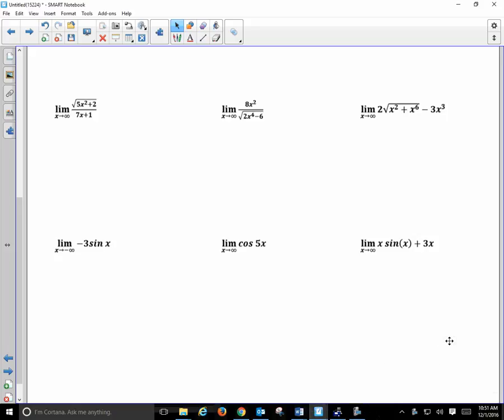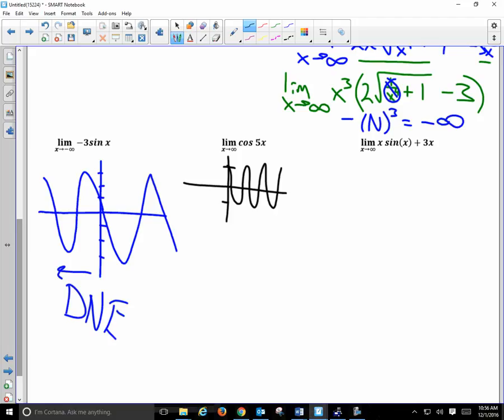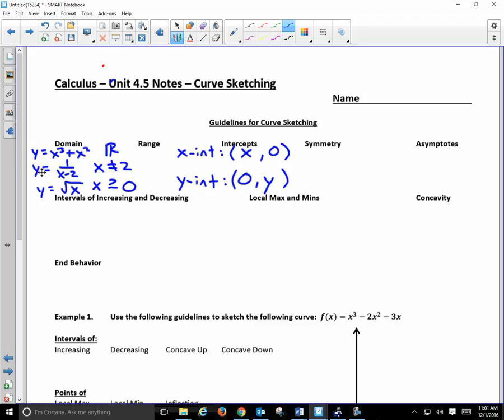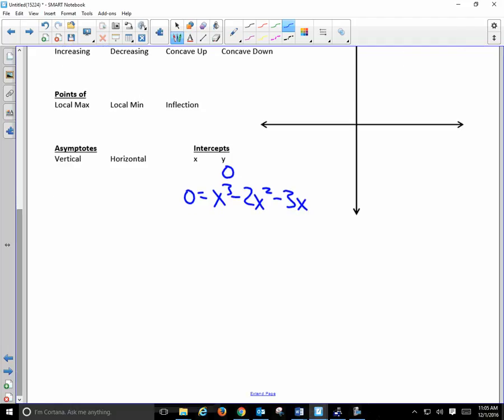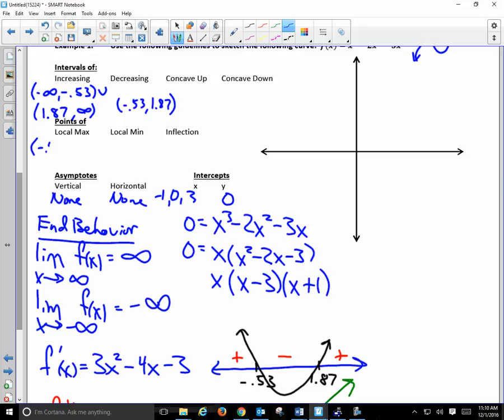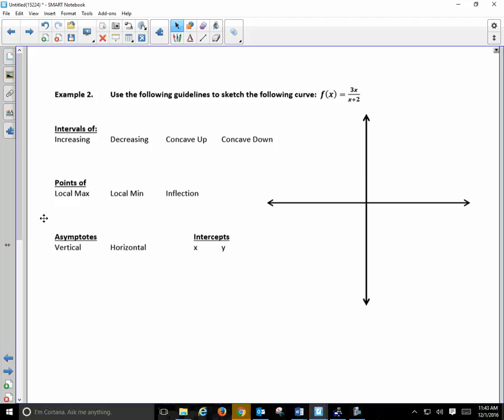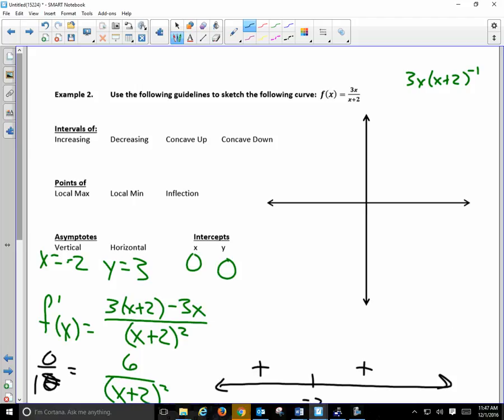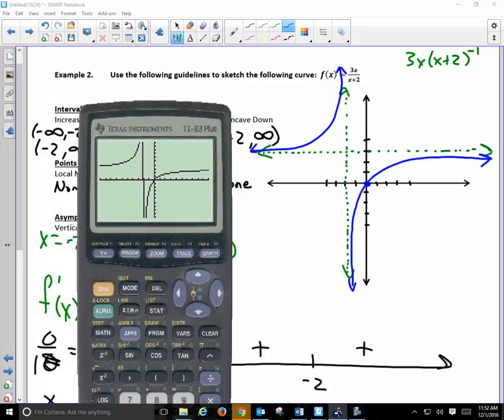Calculus Unit 4 4 4 5 Notes Limits of Inifinity and Curve Sketching 2016